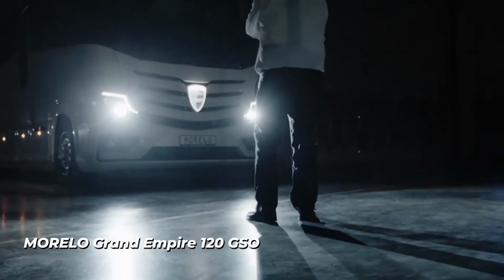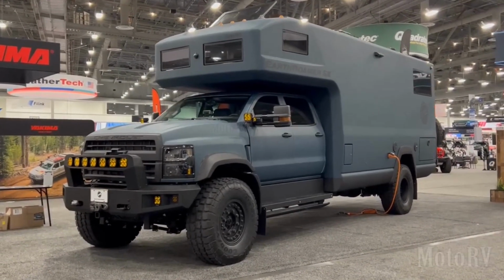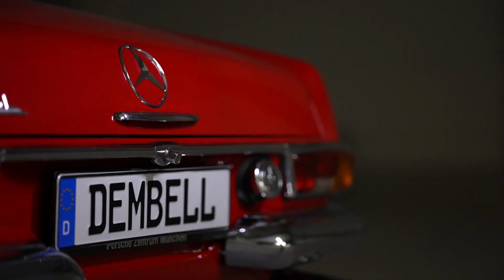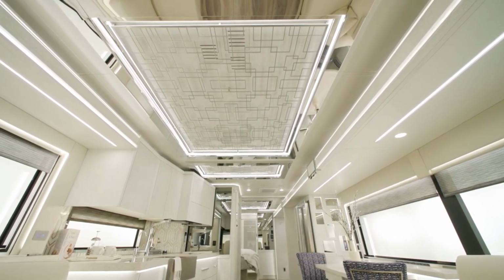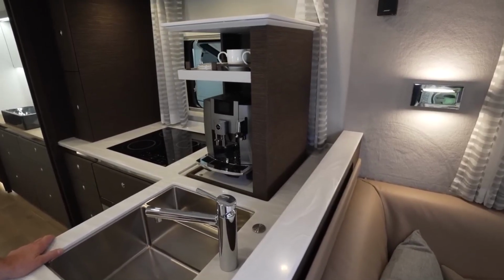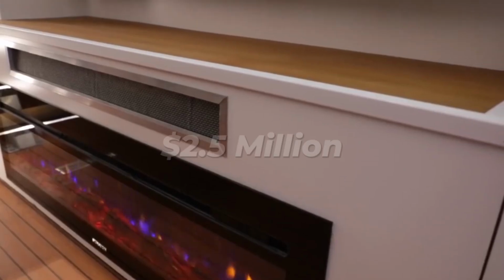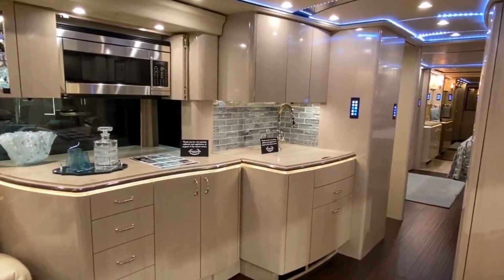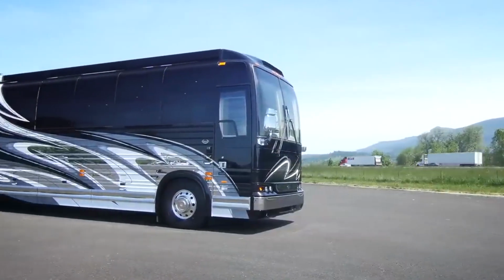10 Luxurious Motor Homes That Will Blow Your Mind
10 Luxurious Motor Homes That Will Blow Your Mind 2024

10 Luxurious Motor Homes;

MORELO Grand Empire 120 GSO
EarthRoamer SX Explore
Vario Perfect 1200 Platinum
Dembell 'land yacht
Newmar 2024 King Aire
Volkner Mobil Performance S
The Heat
The Furrion Elysium
Prevost H 1480
Marathon Coach X3-45 #1365